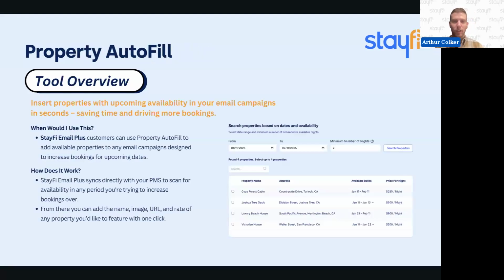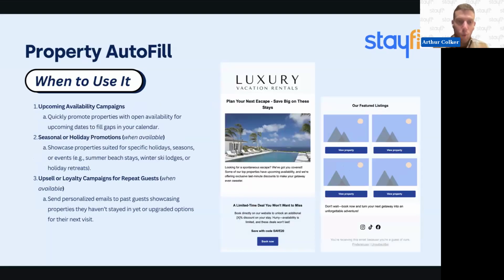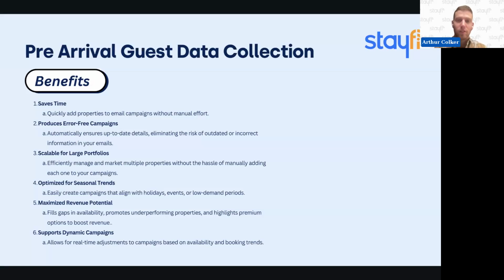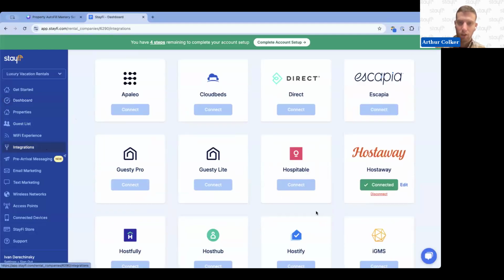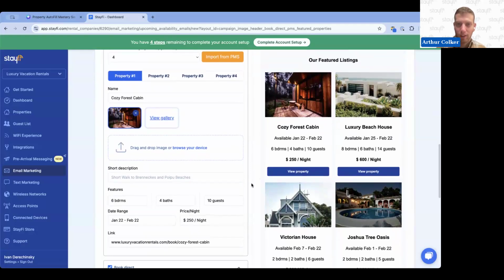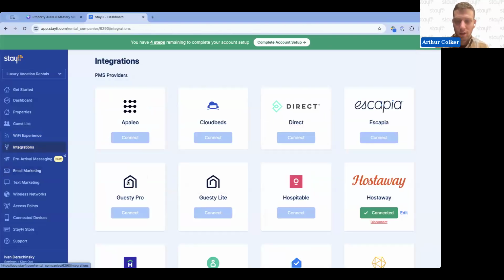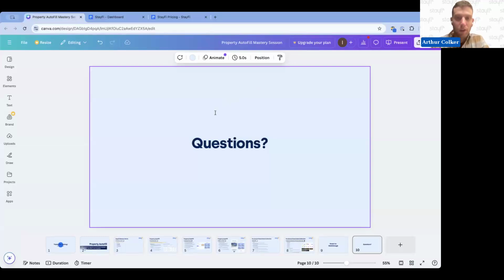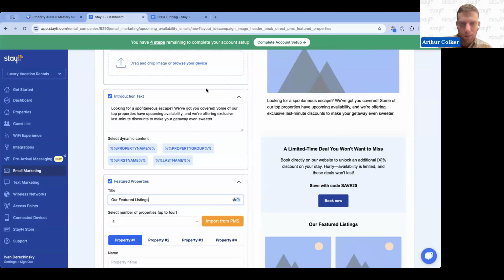Make Marketing Emails for Airbnb in Seconds - Add Property Information Instantly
Are you tired of spending hours manually adding property details to your marketing emails? 🚀 Discover how StayFi’s Property AutoFill feature revolutionizes email marketing for short-term rental operators like you!

📺 What You'll Learn in This Video:
🔹 How Property AutoFill connects to your PMS for real-time data.
🔹 Step-by-step guide to filter, select, and insert property details (like availability, photos, rates, and descriptions) into your email campaigns.
🔹 Best practices for creating campaigns targeting last-minute availability, seasonal promotions, and repeat guest upsells.
🔹 How to set up automated workflows to maximize your marketing ROI.
🔹 Exclusive tips for increasing direct bookings and filling your calendar!

💡 Key Benefits of Property AutoFill:
🔸 Save time by automating property selection for your campaigns.
🔸 Eliminate errors with PMS-synced, up-to-date property data.
🔸 Target your audience with personalized campaigns in seconds.
🔸 Drive more revenue by highlighting underperforming properties or premium stays.

💬 Let Us Know:
What’s your biggest challenge with email marketing for your vacation rental business?